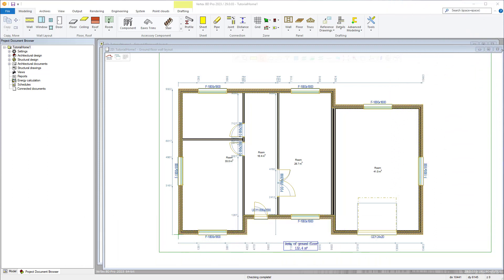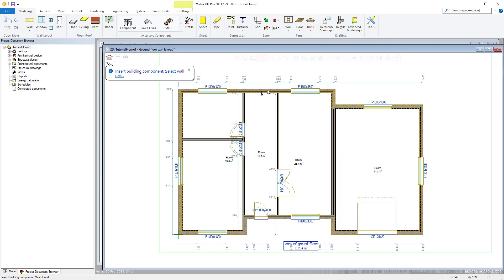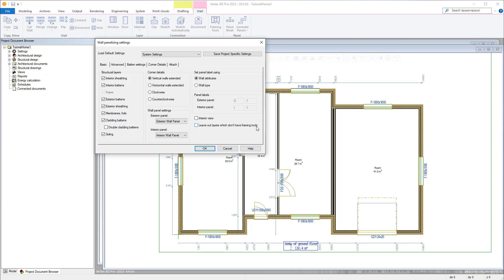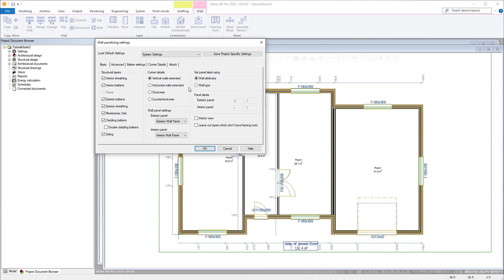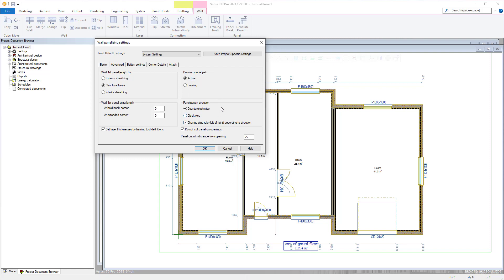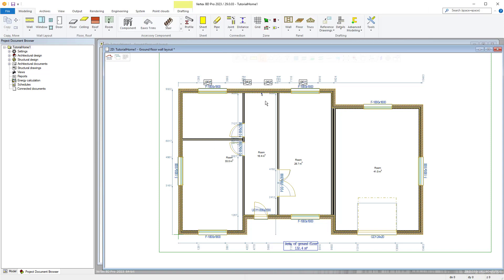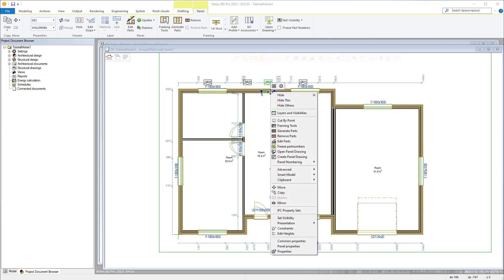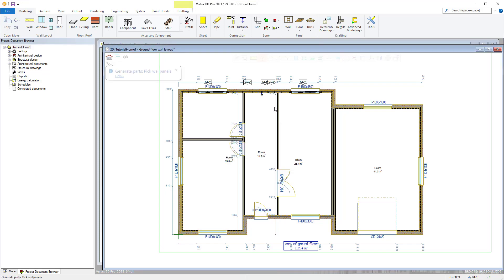Vertex BD Wood 2023 - Wall Panels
In this video we take a look at how to create wall panel brakes within vertex bd wood 2023. and see helpful videos, how-to articles and much more